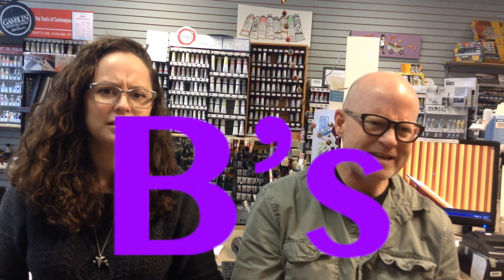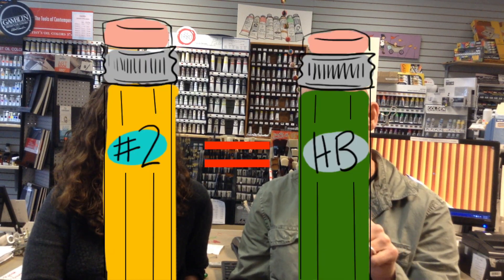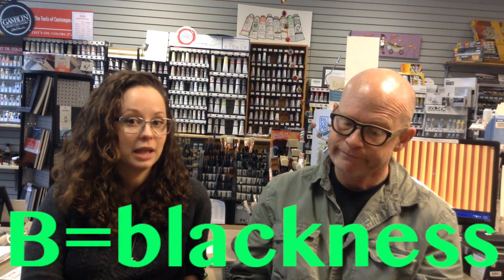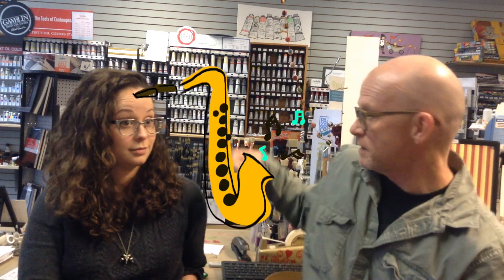Pencils!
This video is about pencils.